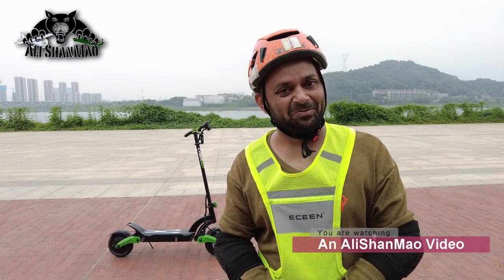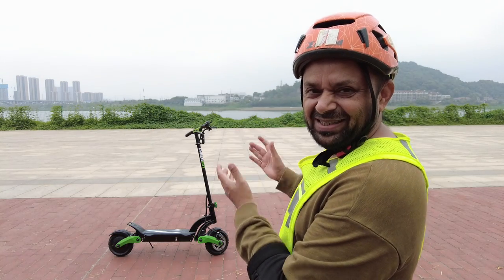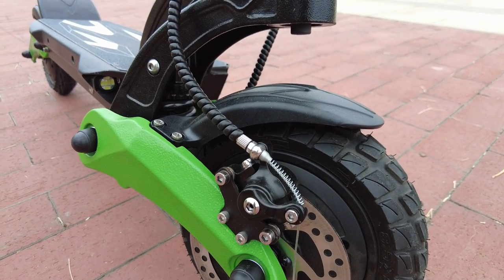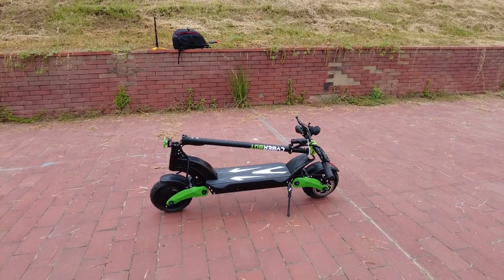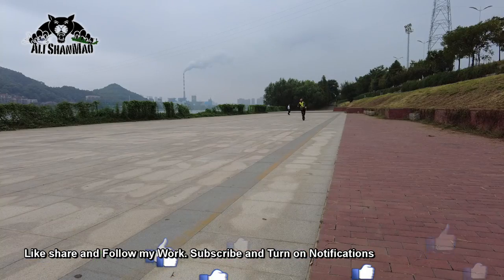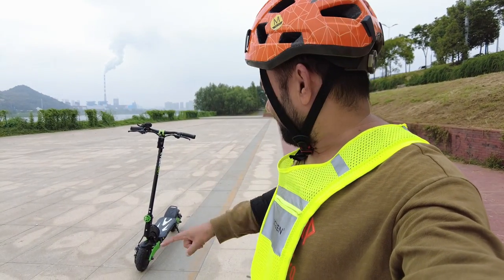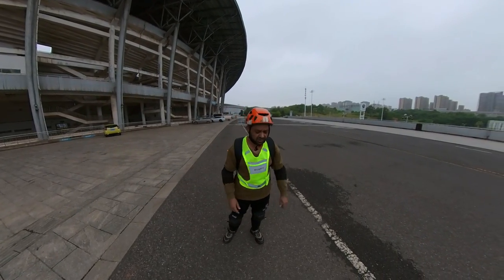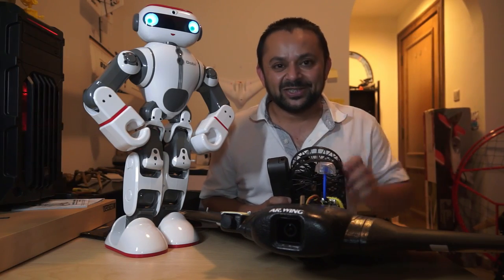Cyberbot Mini Dual 500W Electric Scooter for Urban Commute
This is a complete and detailed review of Cyberbot Mini Electric Scooter. Featuring dual 500W motors, 40 km range, 53kmph max speed, a punchy fast dual motor performance, on road and off road capabilities, and many more coolest features makes cyberbot mini a very desirable electric scooter for both youth and daily commuters. Enjoy the complete review and don’t forget to comment.